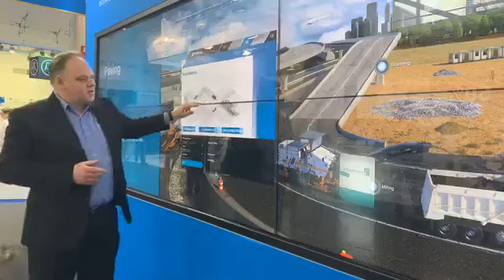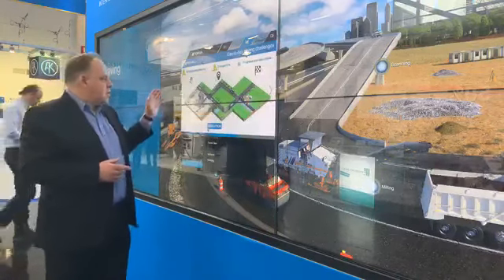[VIDEO] Topcon Discusses Benefits of PaveLink App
PaveLink automatically gathers and centralizes all relevant information such as quantities, temperatures, number of trucks loaded, current truck locations, job site arrival estimations, number of trucks returning or queuing for more loads, current screed width, current paver speed, and amount of roadway that has been laid.